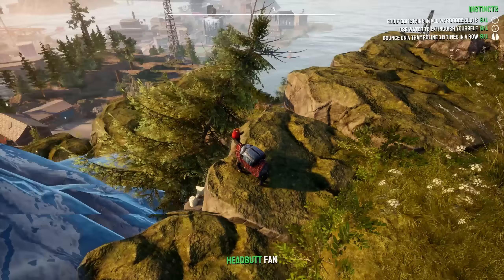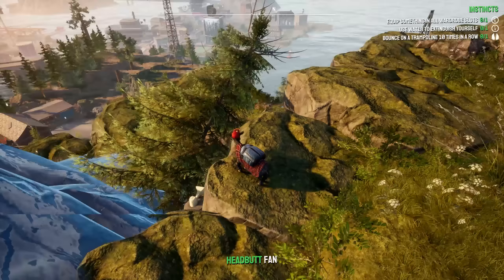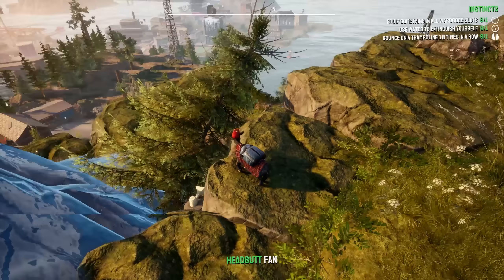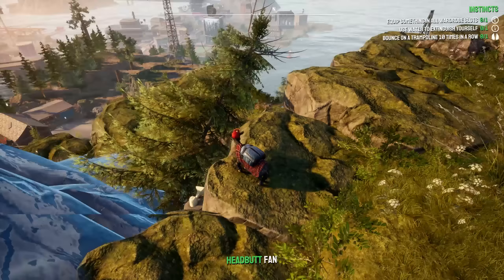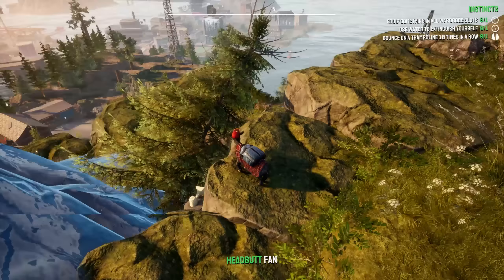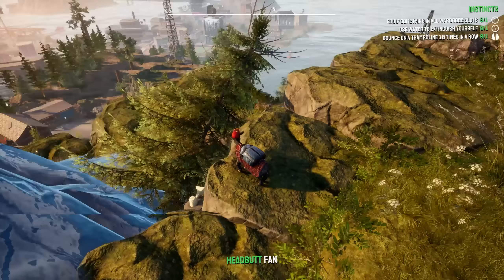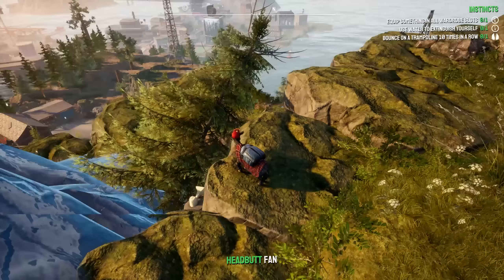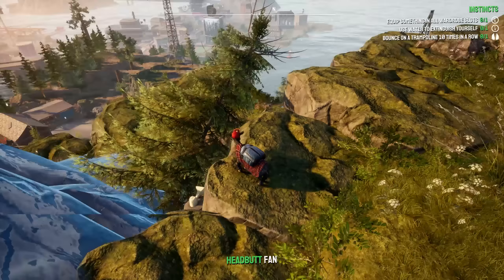GIANT BEAN STALK, Flying Goat, And MORE Goat Simulator 3 [E2]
Pilgor’s baaack! Gather your herd and venture forth into Goat Simulator 3; an all-new, totally realistic, multiplayer sandbox farmyard experience.